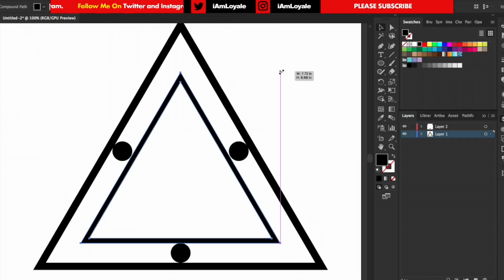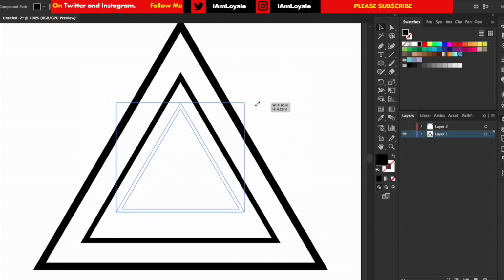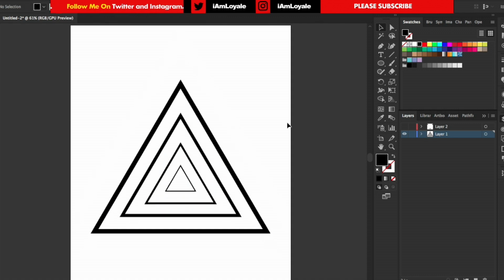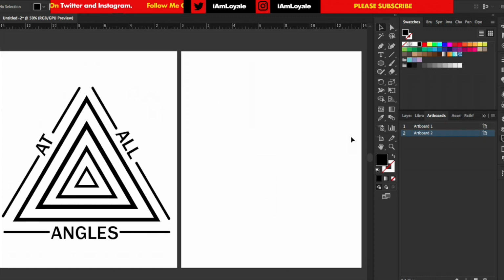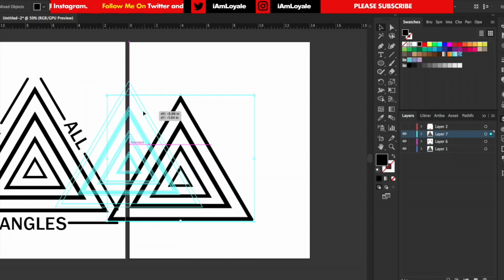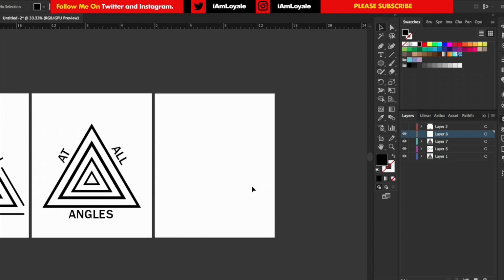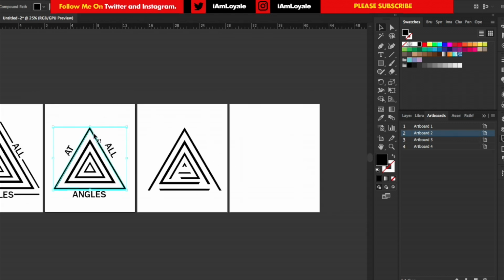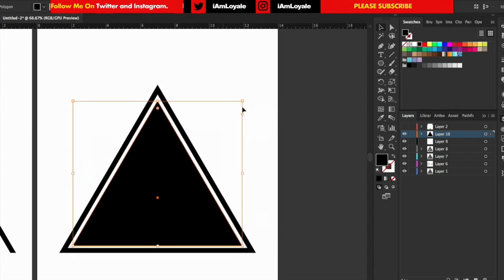Using BASIC Shapes to DESIGN T SHIRTS in Illustrator | Tutorial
How to use basic shapes to design t shirts in Illustrator!